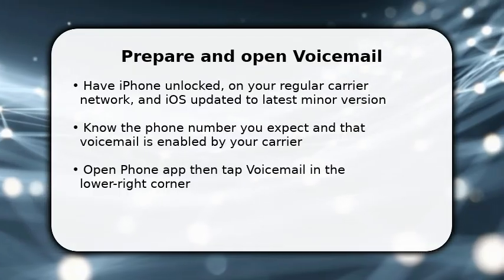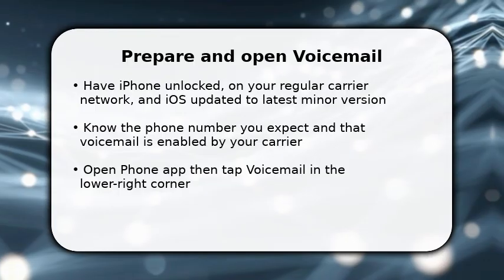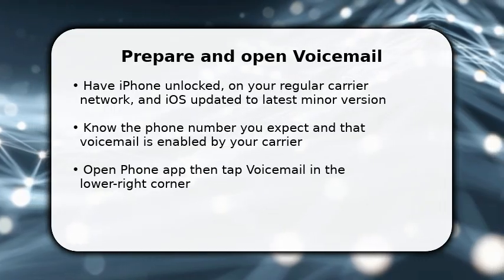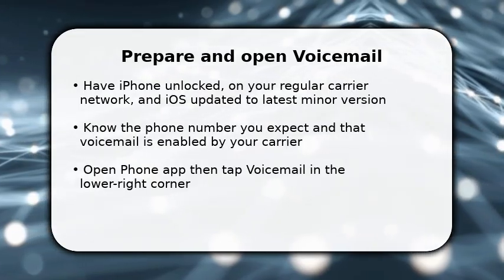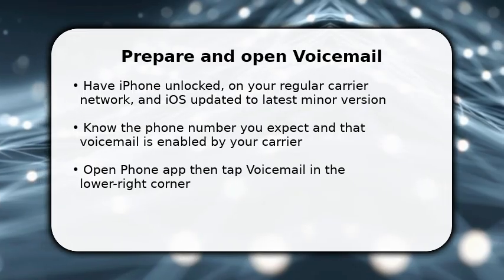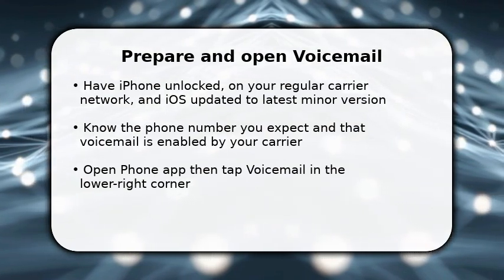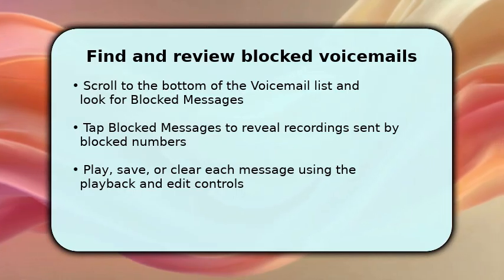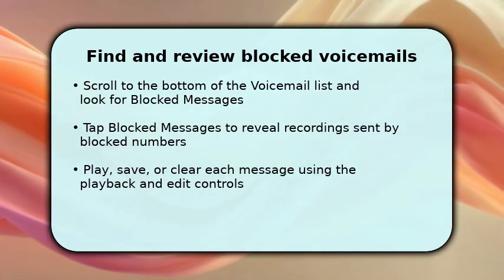How to Check Blocked Voicemail on Iphone - Step by Step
Learn the essential steps to unblock voicemail on your iPhone. This guide provides a clear, step-bythy approach for users seeking accessibility and convenience in managing their messages.